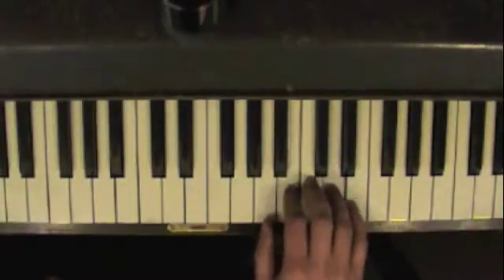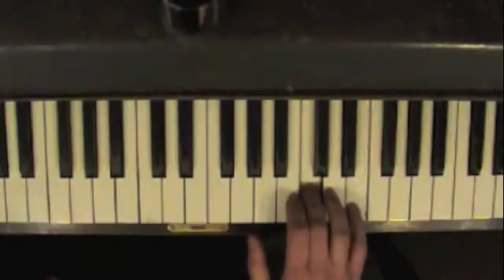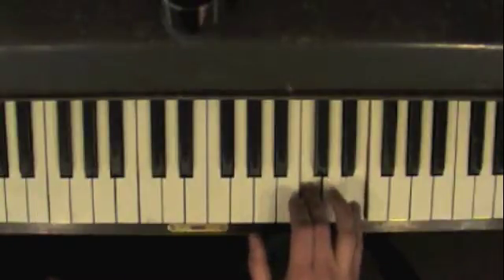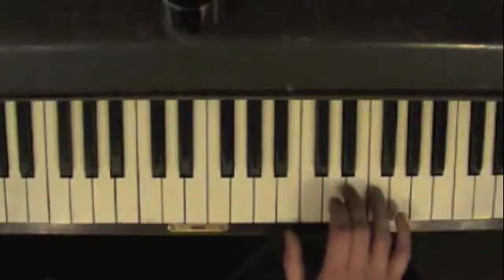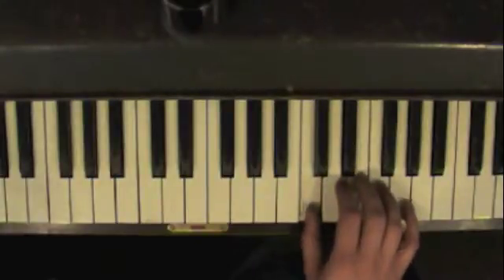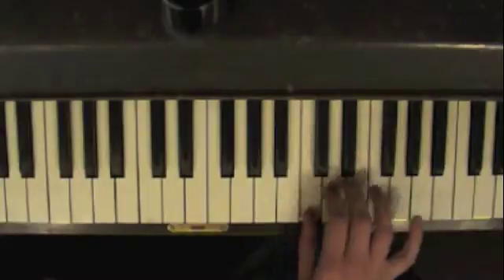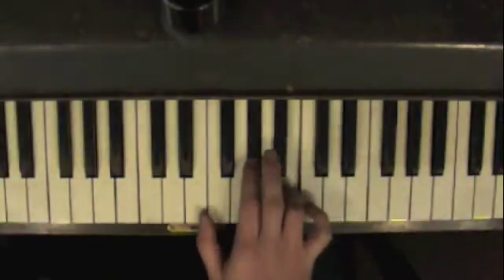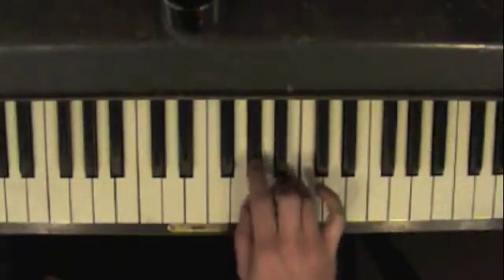Rondo for ruby 3